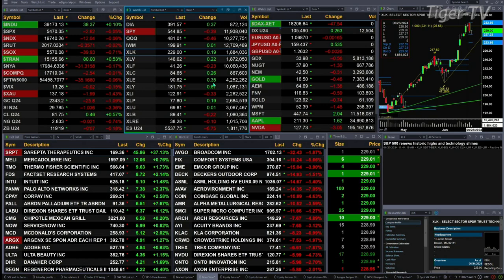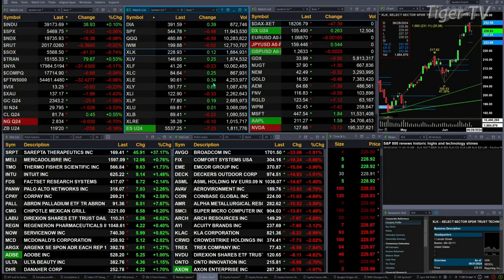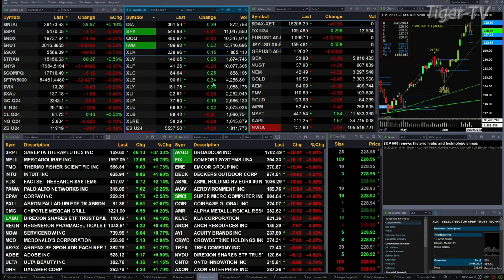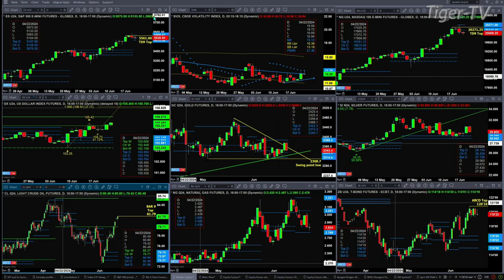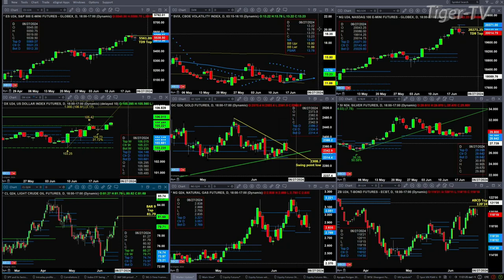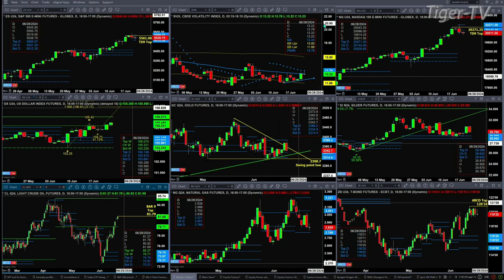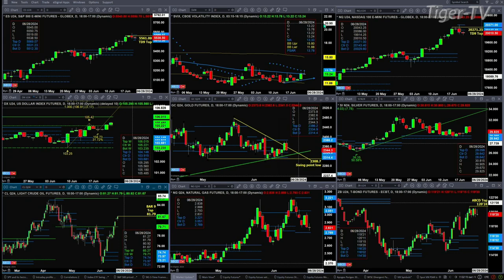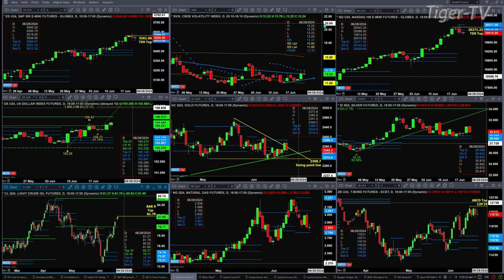June 21st 11AM ET Market Update on TFNN - 2024